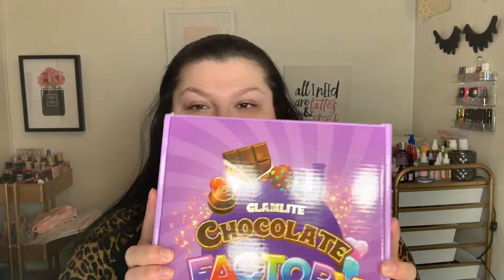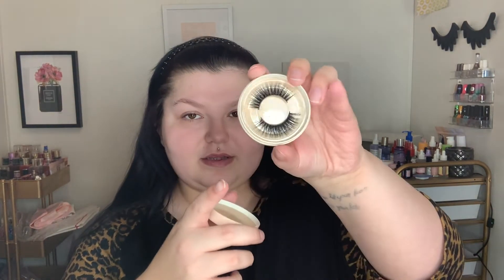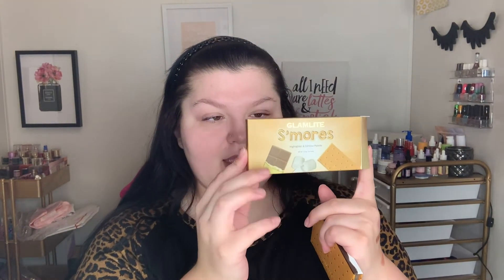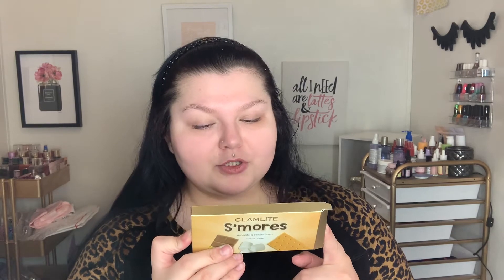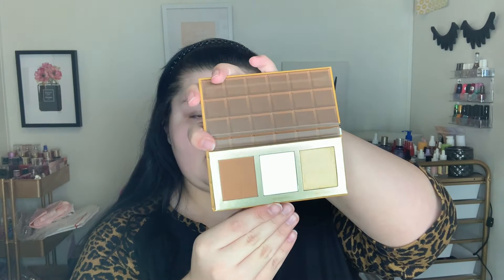Glamlite Chocolate Factory Foodie Box—first impressions/unboxing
Hey all you makeup loving baddies!
Please subscribe, give this video a thumbs up if you enjoy, click that notification bell in the corner to be notified of upcoming videos and please leave any recommendations for future videos in the comments below! Much love to all of you babes, thanks for the support and keep on SLAYING! XOXO